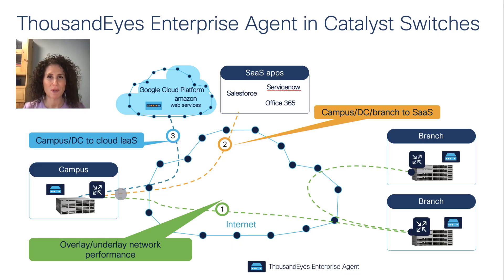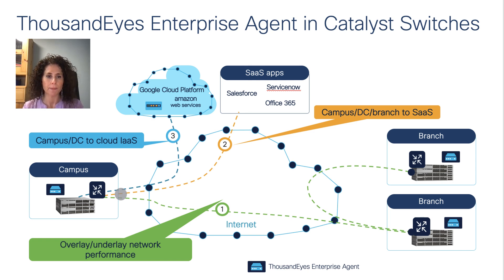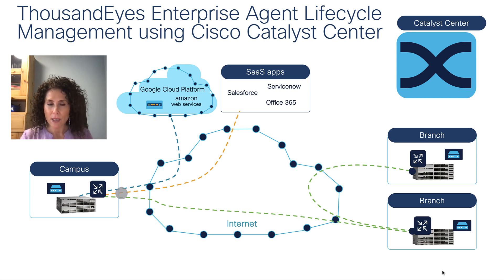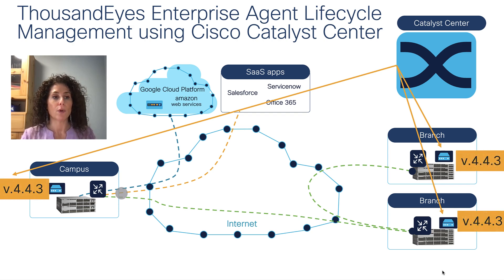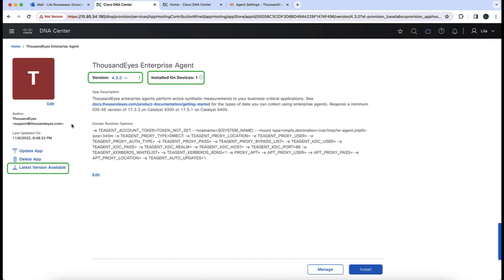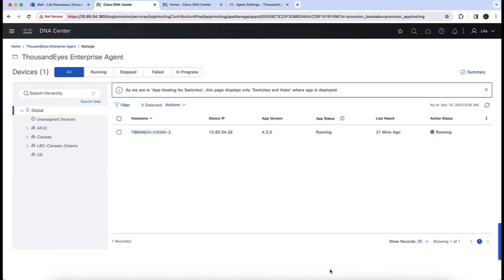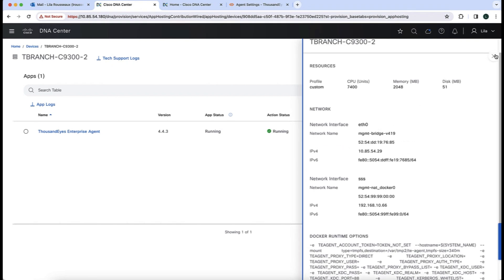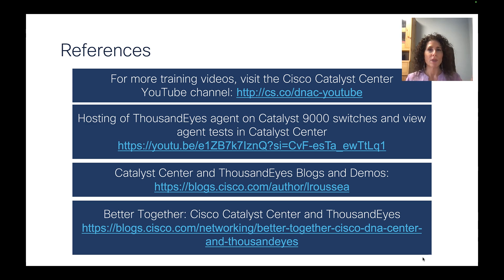How to upgrade ThousandEyes Enterprise Agents using Cisco Catalyst Center 2.3.7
In this video we will cover how Catalyst Center facilitate the upgrade of ThousandEyes Enterprise Agents in Catalyst 9300 and 9400 switches.
For more training videos, visit the Cisco DNA Center YouTube Channel
Hosting of ThousandEyes agent on Catalyst 9000 switches and view agent tests in Catalyst Center: